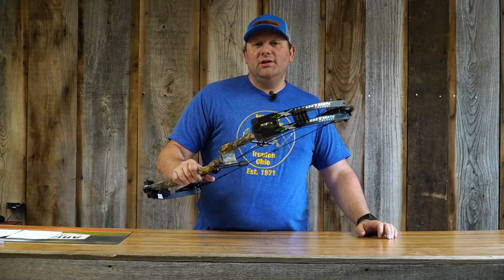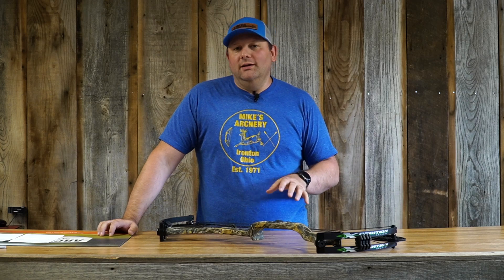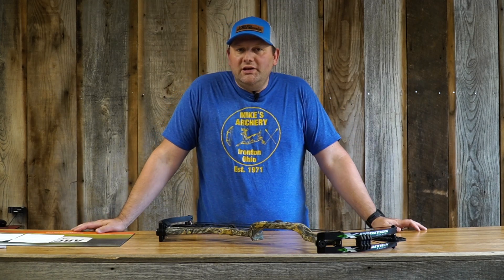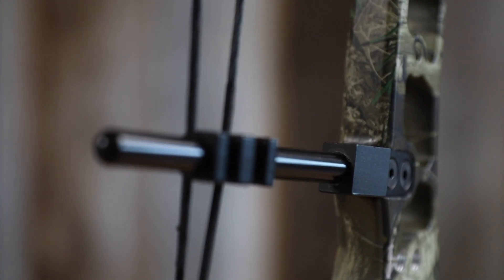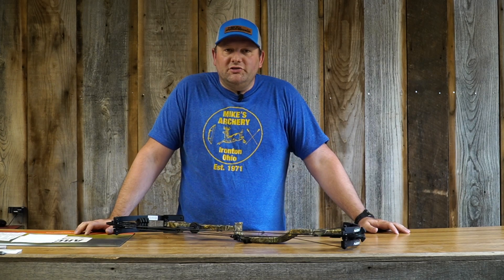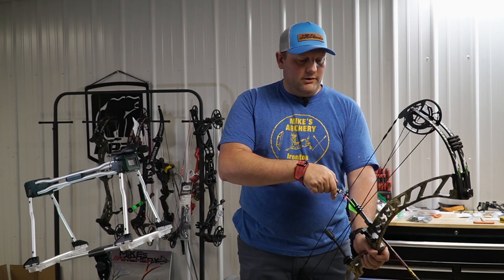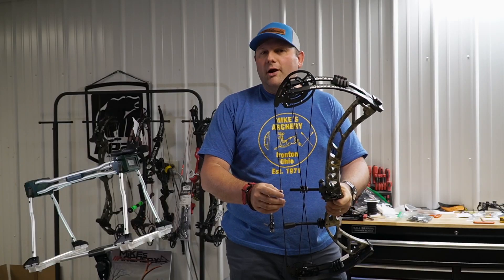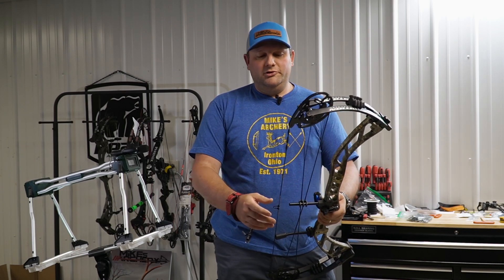2021 Xpedition Archery APX Bow Review By Mikes Archery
In this video we take a look at the new 2021 Xpedition Archery APX bow.  We go over all the specs and look at all the new changes for 2021.  We then shoot the bow for performance, speed, noise and feel.

Xpedition APX MSRP $799

SPECS:
Draw Weight: 60-70 lbs.
Weight: 4 lbs.
IBO: 340 fps
Axle to Axle: 33 in. +/- .250 in.
Brace Height: 6.75 in. +/- .125 in.
Let-Off: 75% Adj.
DL Lengths APX Cam: 26-30 in.
DL Adjustments Modular: (Rotating .5 in. Incr.)
DESIGN & DETAILS:
Wide range of adjustment from 26-30 in. of draw length and 60-70 lbs. of draw weight
No bow press required to change draw length with the rotating modular adjustments
IBO speeds of 340 fps
Brand : Xpedition Archery

00:00 Intro
00:29 Opening
00:45 Specs
04:00 Shooting over Chrono